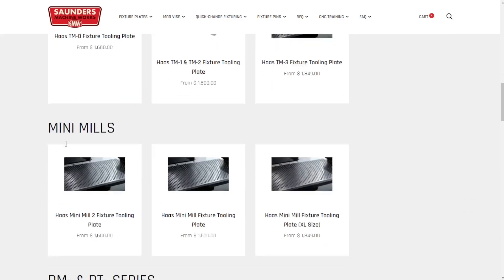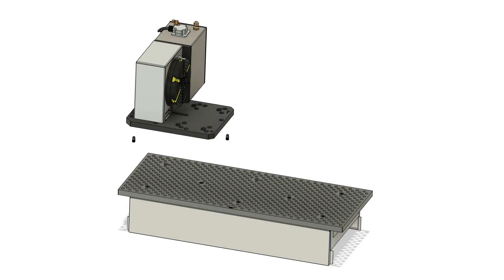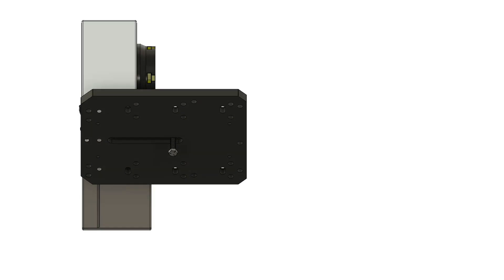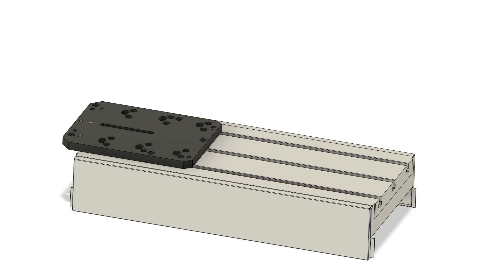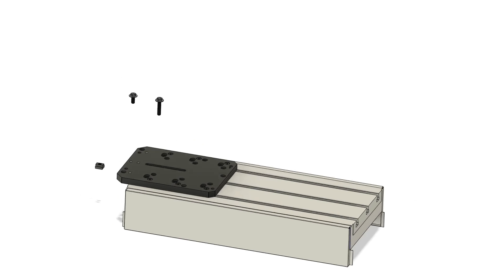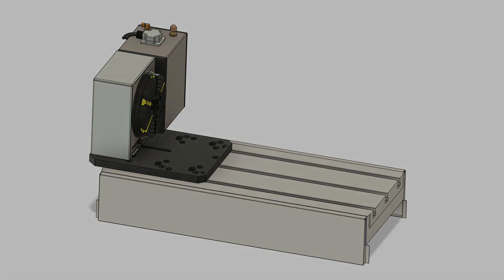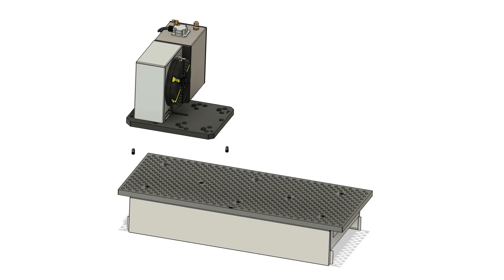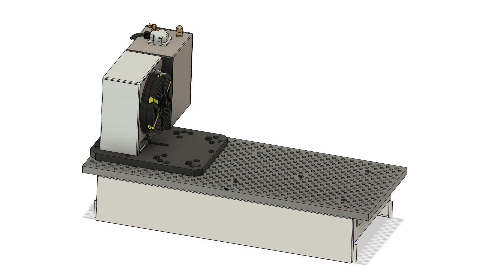Haas 4th & 5th Axis Universal Subplate - Overview & Installation Instructions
This anodized aluminum subplate allows for most 'small' to 'medium' Haas rotaries to be either mounted to the machine table or mounted to our Saunders Machine Works fixture plates for easy and repeatable installation and removal. Watch along for instructions on installing and using your subplate.

0:00 Product Overview
0:53 T-Slot Table Installation
2:39 SMW Fixture Plate Installation
4:02 Outro